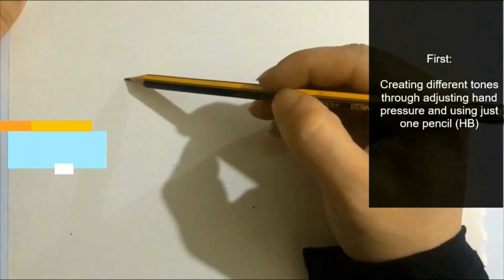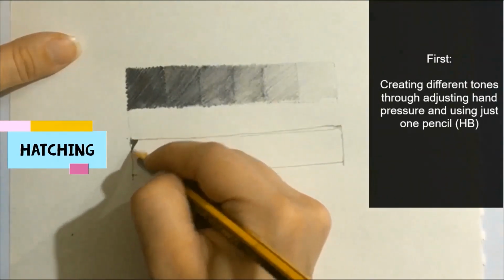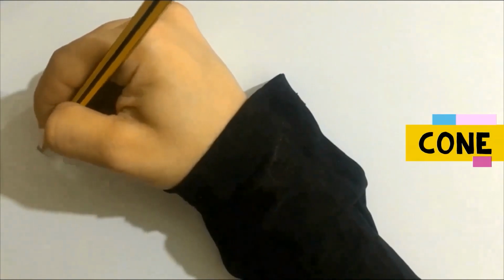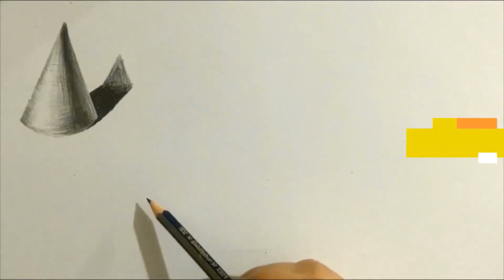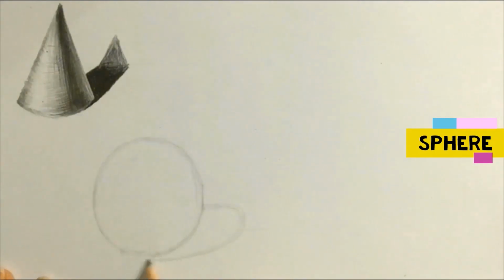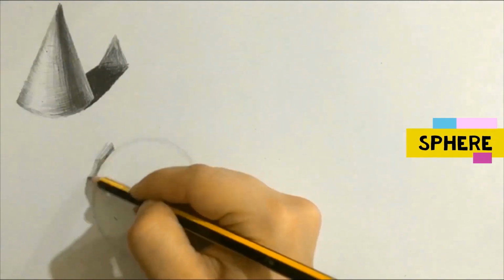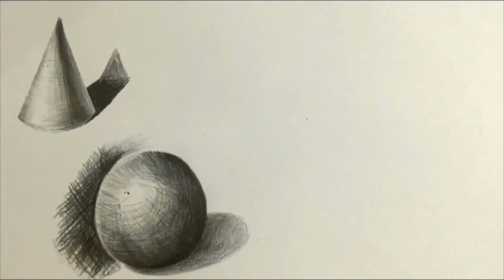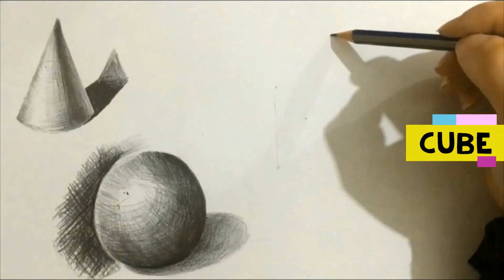How to shade(basic forms)/ BEGINNERS - Sketching Basics اساسيات تعلم الرسم بالعربية والانجليزية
- Learn To Draw - How to create a value and gradation scale - Sketching Basics -  : How to draw and hatch basic forms ( straight lines - Outlines, Edges, Shading ) step by step pencil tutorial - PENCIL for BEGINNERS  -اساسيات تعلم الرسم

Start Drawing: This is for beginners. It provides some basic sketching and drawing techniques and concepts. It teaches how to draw straight lines manually, and how to draw and hatch basic forms step by step. The addition of shade and shadow help the drawing to mimic reality.

Learn all of the materials involved in

In this video, I start off showing how to draw straight lines without using a ruler, Once you have practiced this in a better way, you can start practicing sketching through drawing simple shapes and forms like the cubes composition and the cylinder with an HB, B, or 8B pencil ( I used HB, & 8B). But you can use mutiple values till you be able to control your hand pressure. HB is good pencil for sketching lightly and it also allow you to producs a little darker shading tones.

In this Channel, I plan to provied a variety of tutorials regarding learning how to draw almost any thing related to different topics  , learning to draw for architectural topics, drawing or painting landscapes & still lifes. The channel intends to cover different types of perspective, how to drop shadows, values, shading techniques, proportions specially in architecture, and many other painting, sketching and drawing topics made for beginners, students, and intermediate artists in the architectural, artistic field, or amateaurs.

            Reference: Ching, Francis D. K., and Steven P. Juroszek. Design Drawing. 2010. Page 50.

DRAWING MATERIALS:
Graphite Pencils I Use: HB, and 8B pencil Shades
A paper taken from a Faber castle Sketchbook
Erasers

    دروس تعليم الرسم بالرصاص للأطفال والمبتدئين من الصفر  -   كيفية الرسم بالرصاص   -   كيفية تعلم الرسم  بأحتراف -  تعلم الرسم للمبتدئين  -  قلم رصاص

ادوات الرسم التي استخدمها
HB & 8B  قلم رصاص خشبية